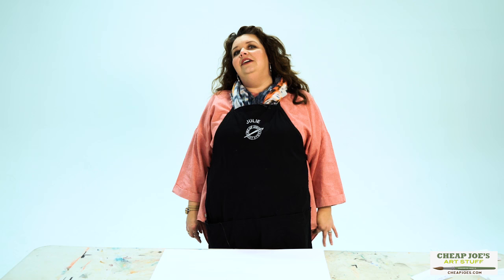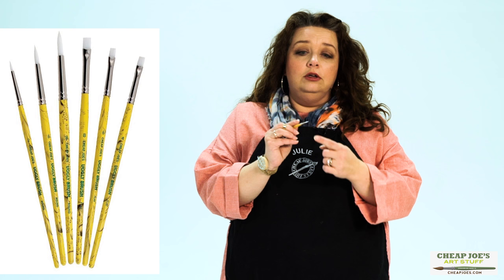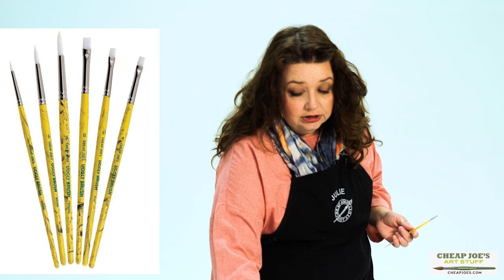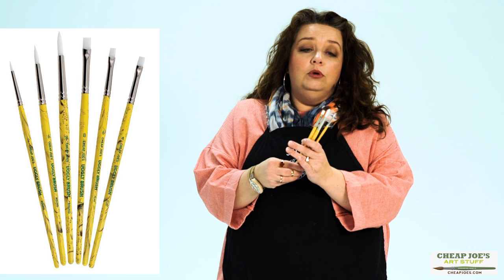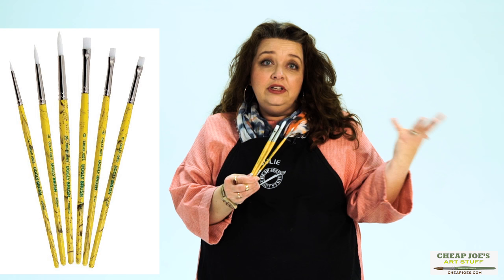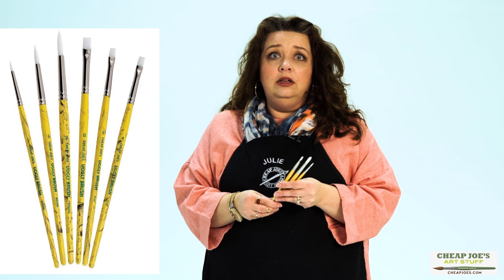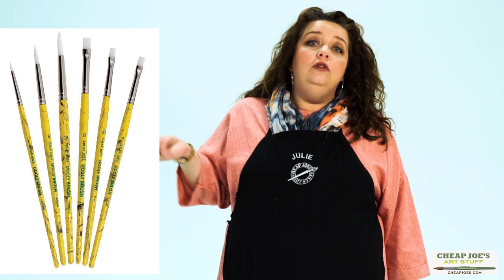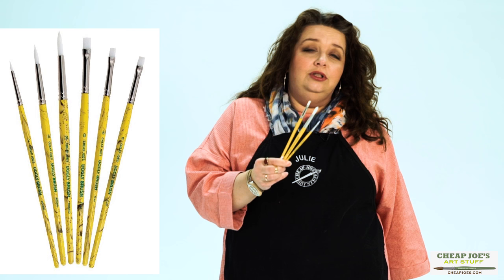Cheap Joe's 2 Minute Art Tip - Cheap Joe's Uggly Brushes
Another free 2 minute art tip with 2 Minute Julie. In this episode Julie explores the real ugliness of the Cheap Joe Uggly Brush. You can also explore by clicking here